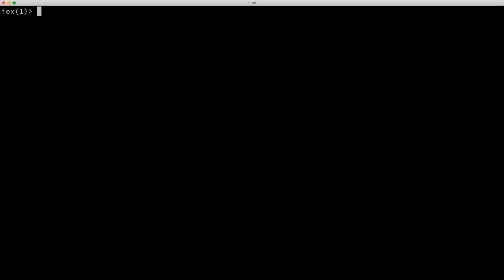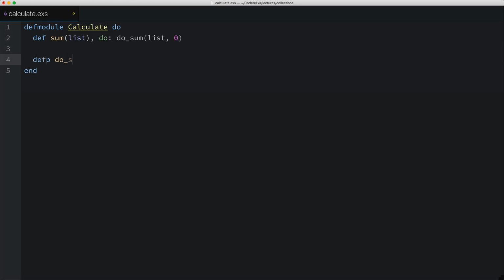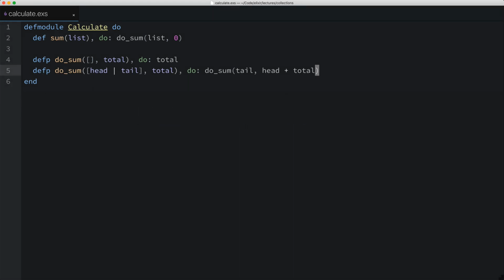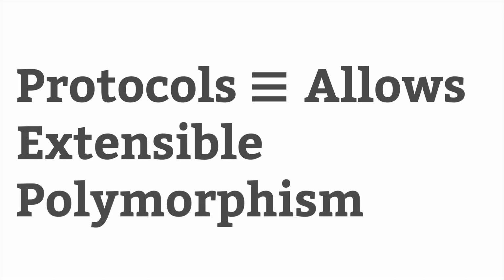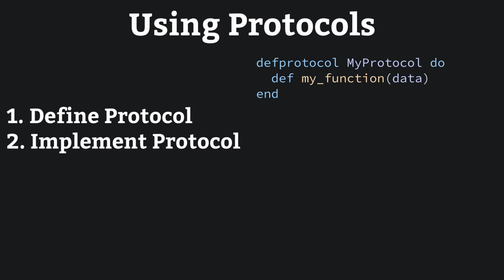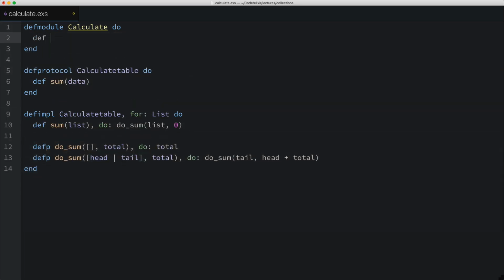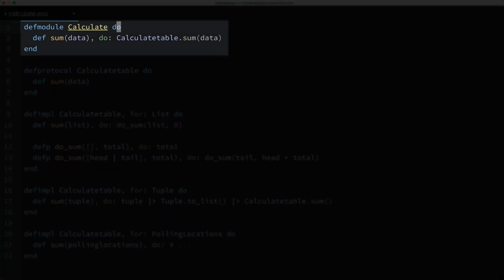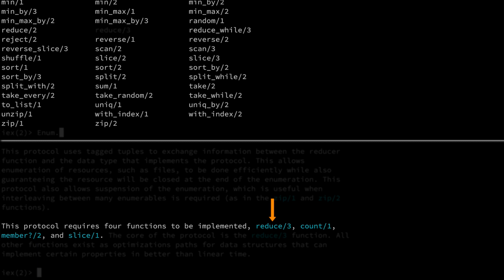Elixir & Phoenix for Beginners | 059 Protocols